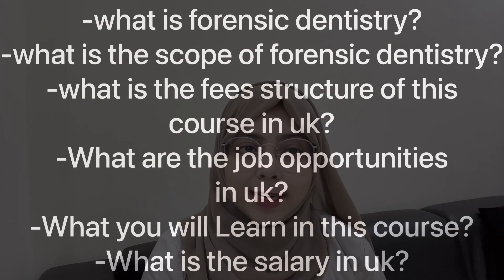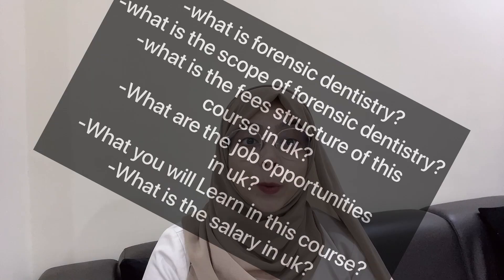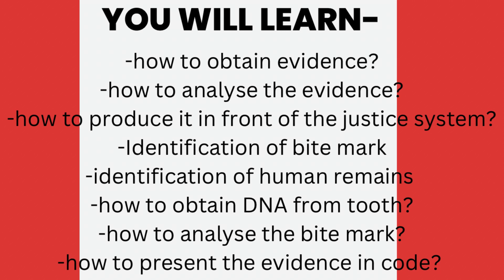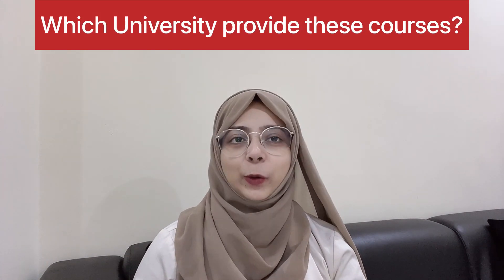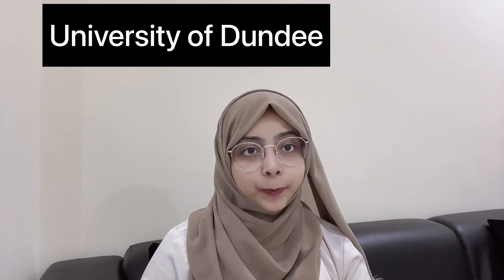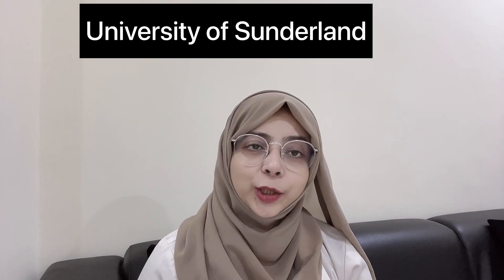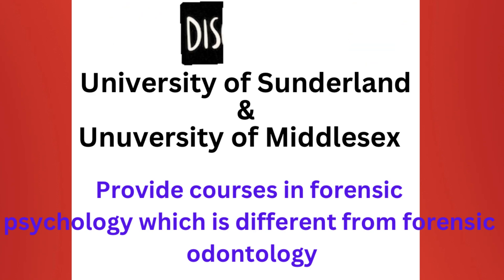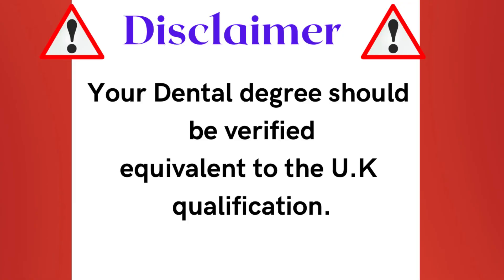FORENSIC DENTISTRY IN UK 2023(FEES,SCOPE,REQUIREMENT,JOB OPPORTINITY,SALARY)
THIS IS AN UPDATED VERSION .PREVIOUS VIDEO LACKED IN FEW WAYS AND SOME INFORMATION HAS TO BE UPDATED .
I HAVE DISCUSSED ABOUT FORENSIC DENTISTRY COURSE IN UK-
1. WHAT IS FORENSIC DENTISTRY?
2.SCOPE OF FORENSIC DENTISTRY?
3.FEES STRUCTURE OF THIS COURSE?
4.JOB OPPORTUNITY AFTER THIS COURSE IN UK?
5. SALARY IN JOB IN UK?